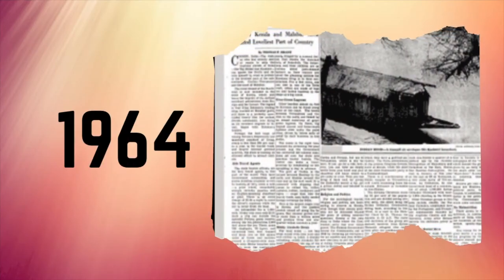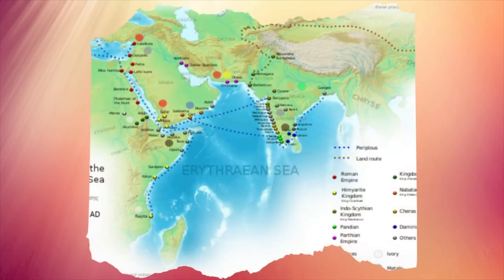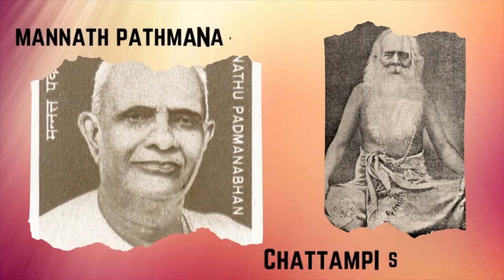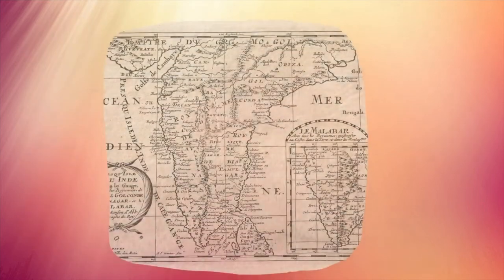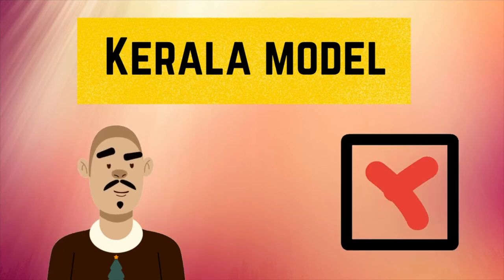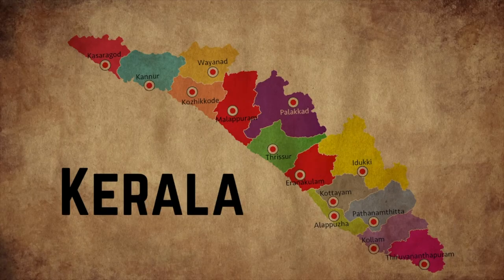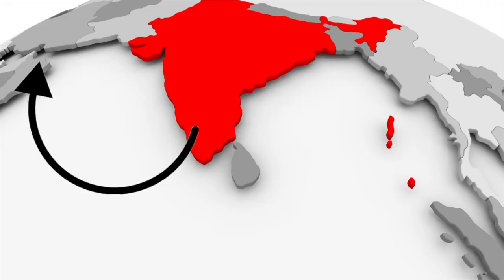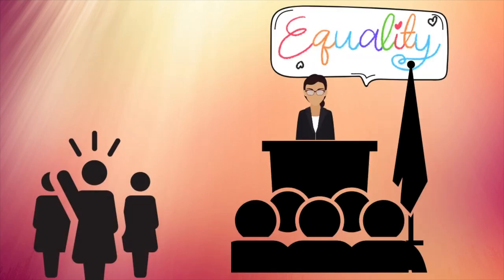Kerala model development | Reality of Kerala model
The Indian State of Kerala presents a paradox of development, with its remarkable social achievements and relative industrial backwardness. In this video, we will explore the advantages and disadvantages of this model.